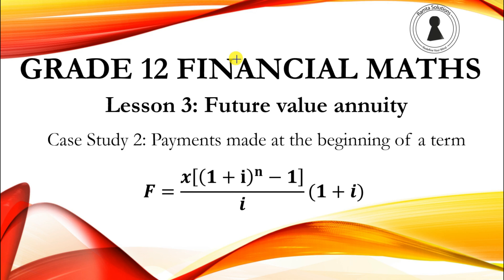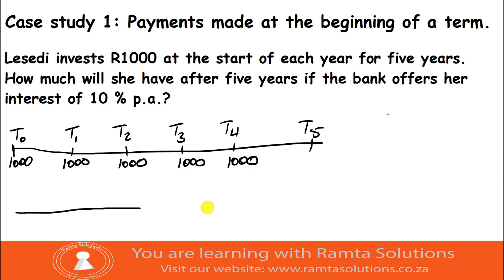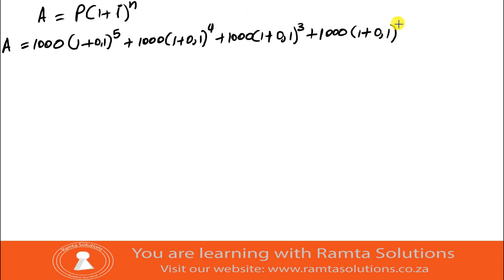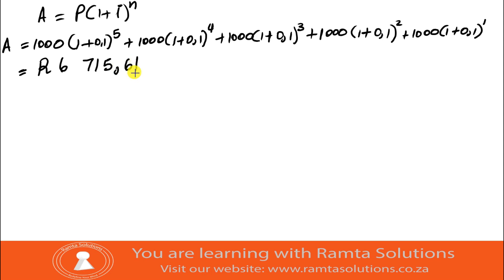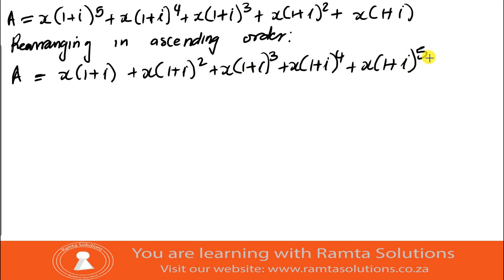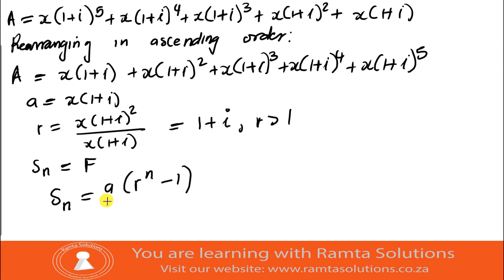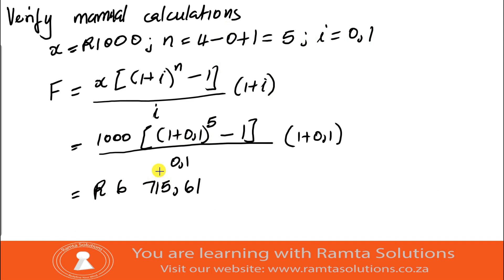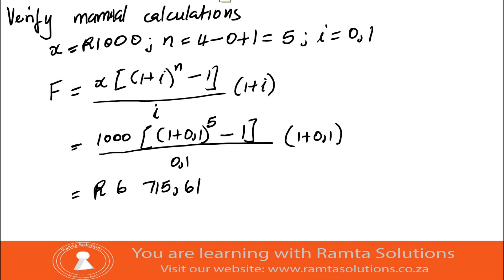Grade 12 Financial Maths | Future Value Annuity | Case Study 2: Payment made at the start of a term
This video covers grade 12 future value annuities. The case study looks at when payments are made at the beginning of a term (month, quarter, half year, year, etc.).

We use to case study to calculate the value of the investment manually and then by using a formula which we will derive which you can apply for bigger investment periods.